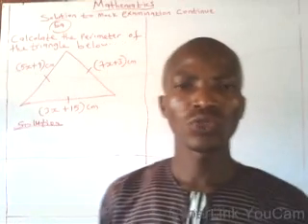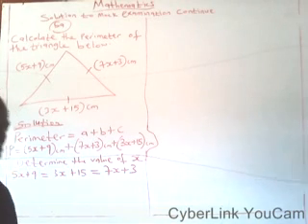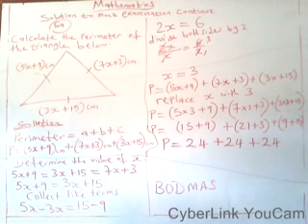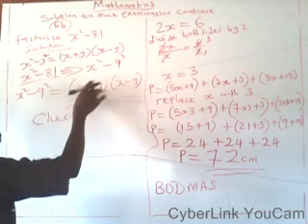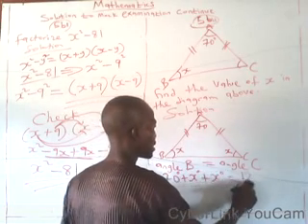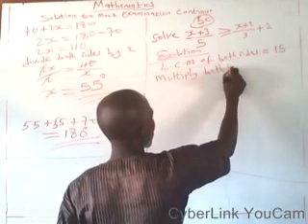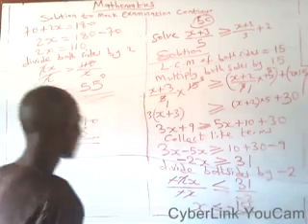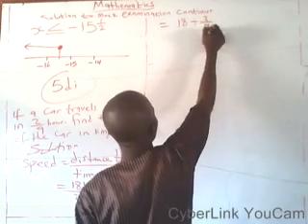Maths JSS3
Solution to Mock Examination lecture 7